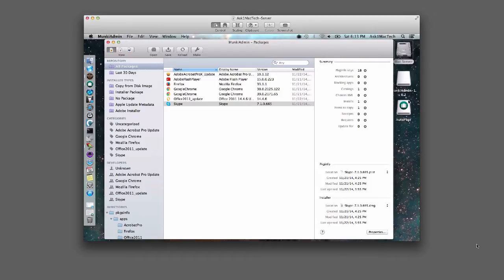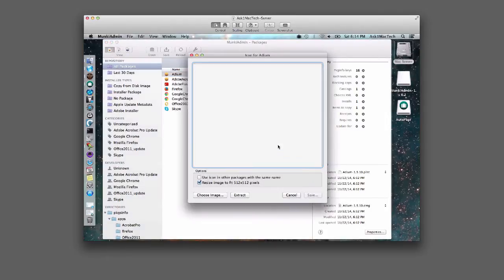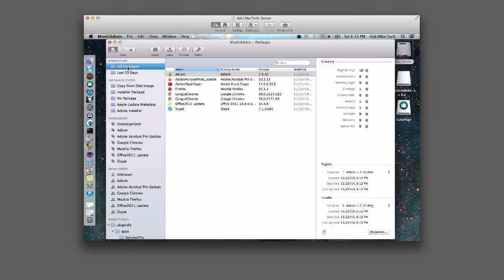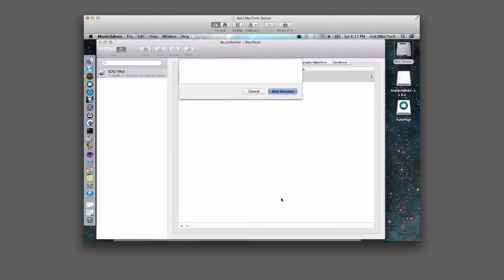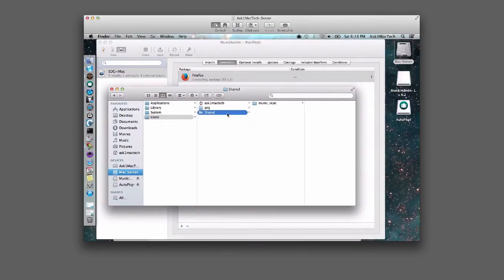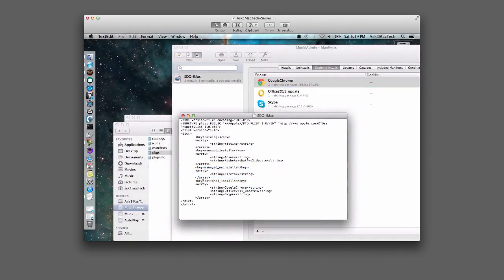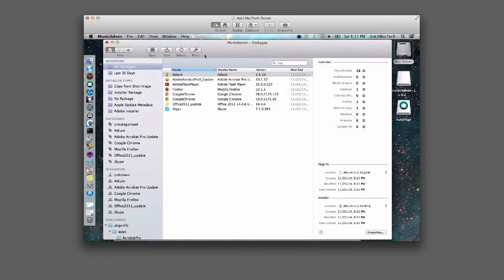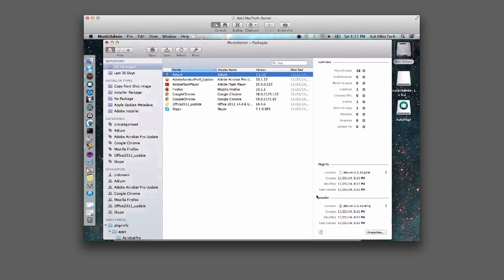How to install MunkiAdmin & AutoPkgr - Part 2